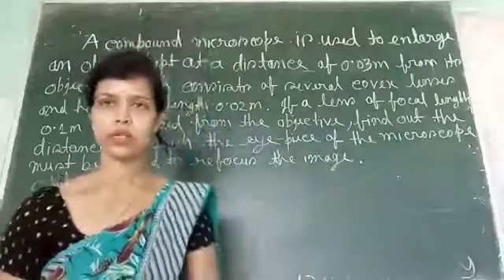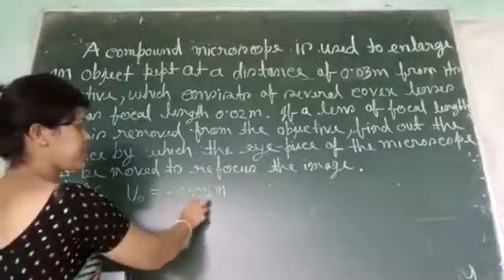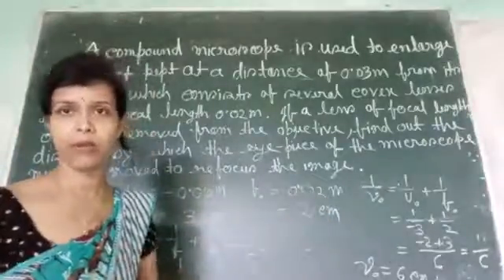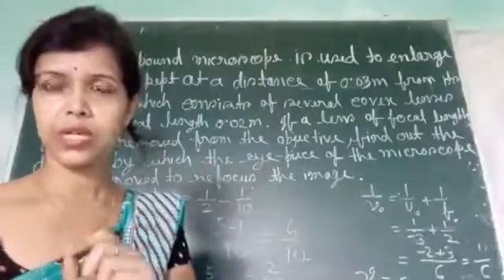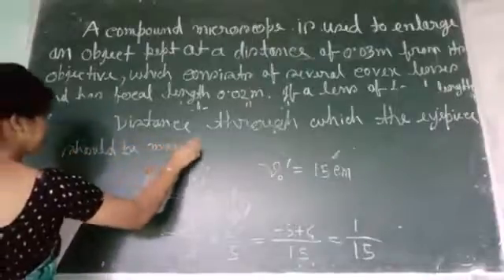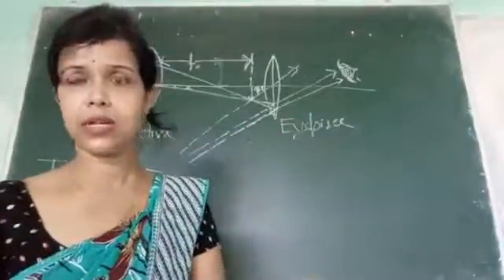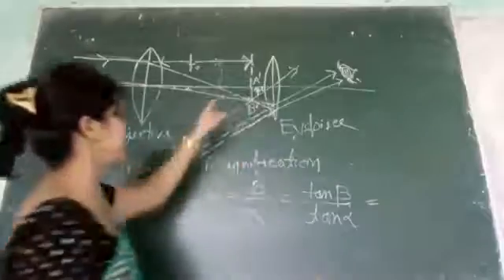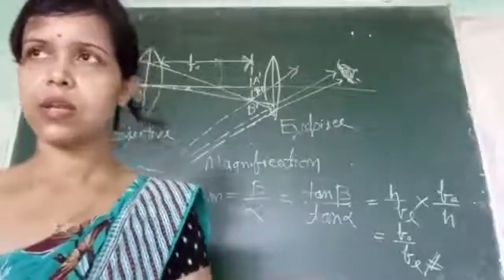H. Sc 2nd year